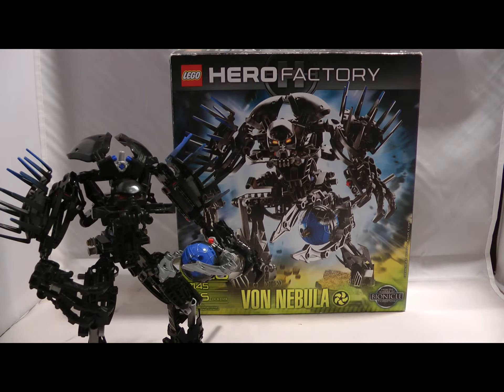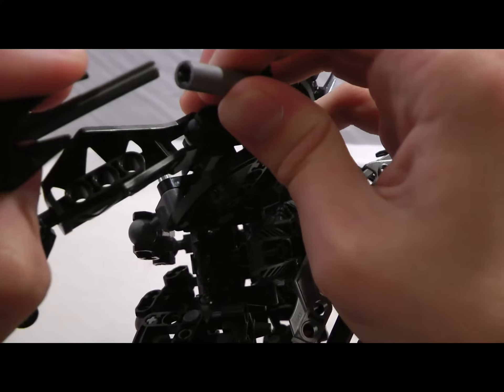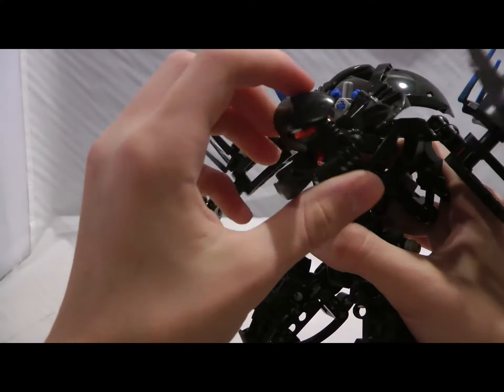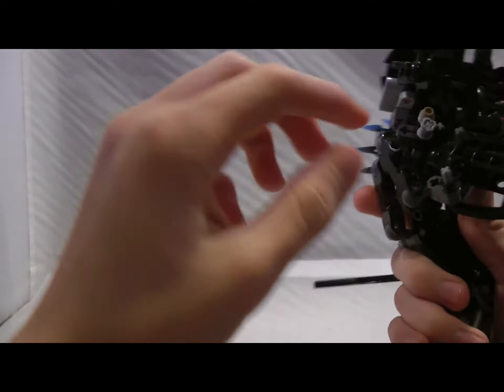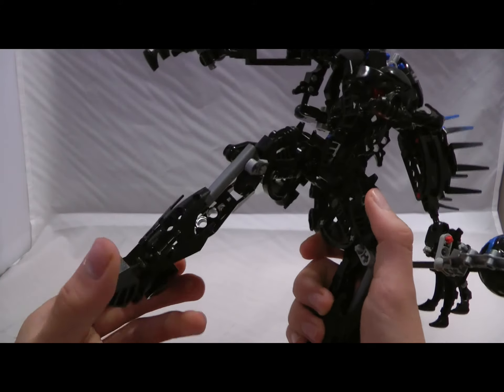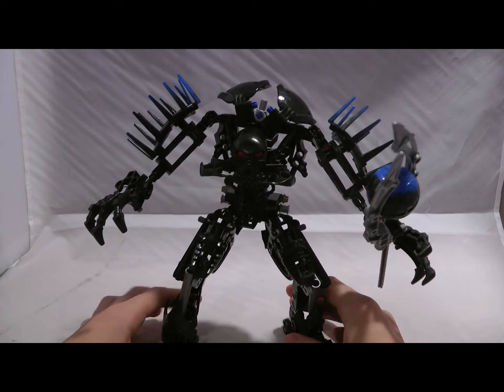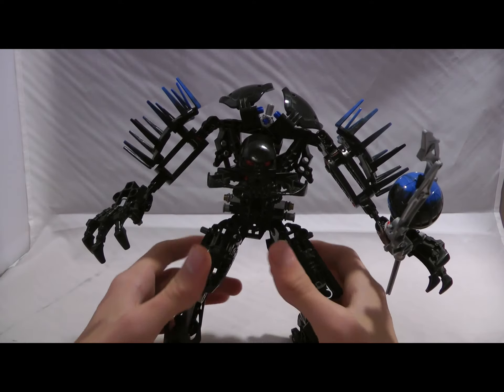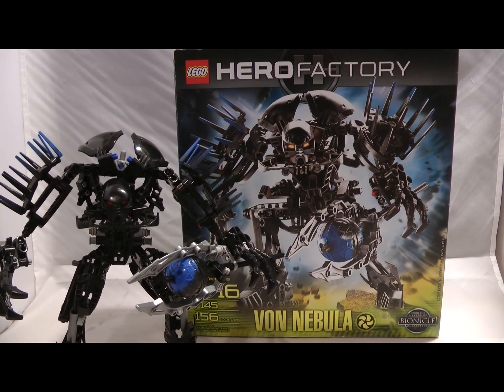7145 Von Nebula - Hero Factory Classic Reviews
Well, now I review the main villain of this wave, Von Nebula! I also will be reviewing a large villain on Friday. from Star Wars.